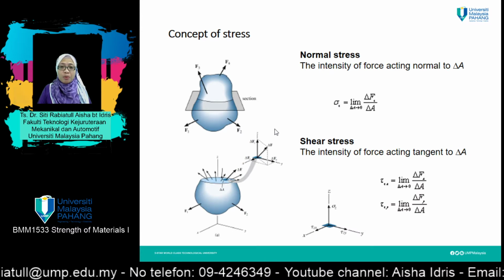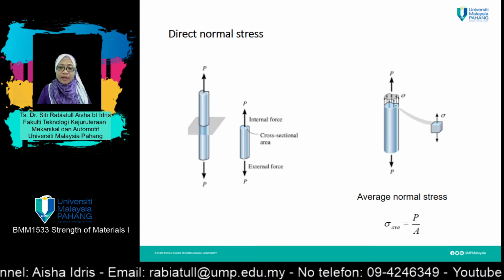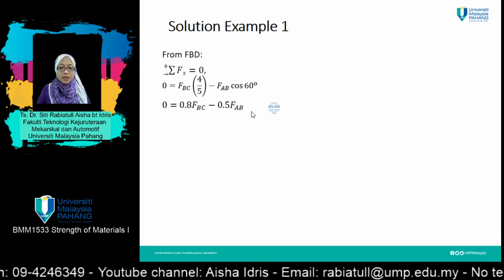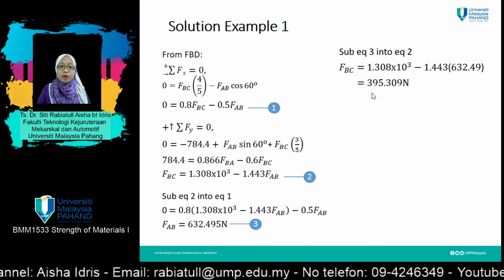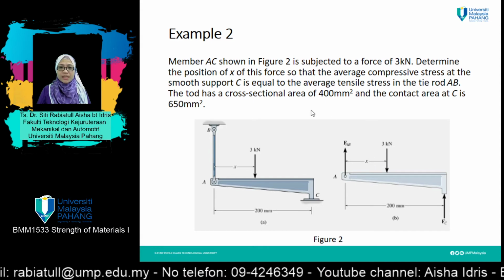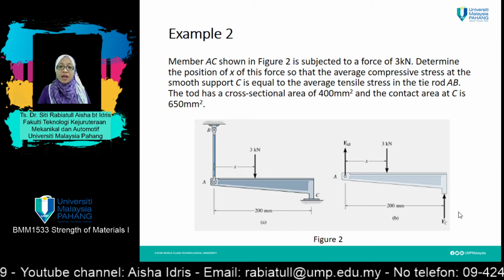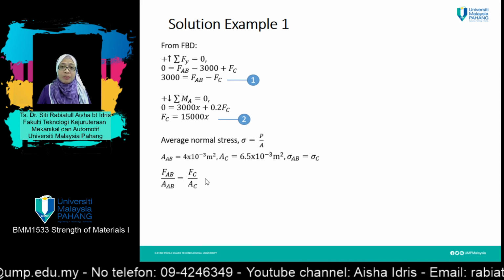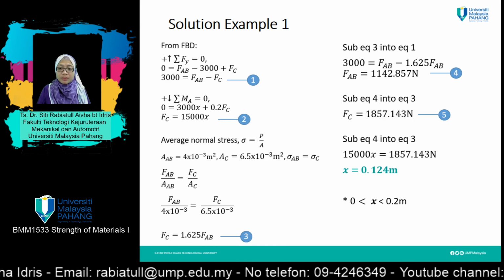Lecture 1: Analyze stress/strain problems in structural members under axial loadings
This lecture explains the stress/strain problems in structural members under axial loadings under CO1. Students will learn on how to calculate the stresses under axial loading.